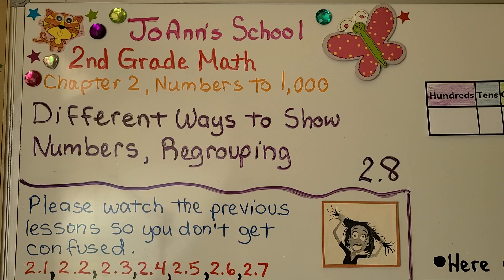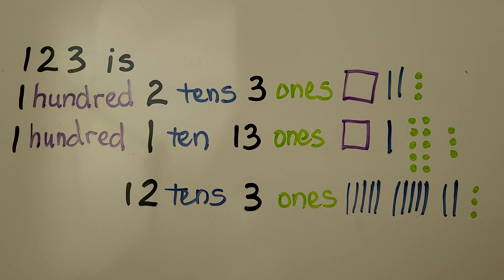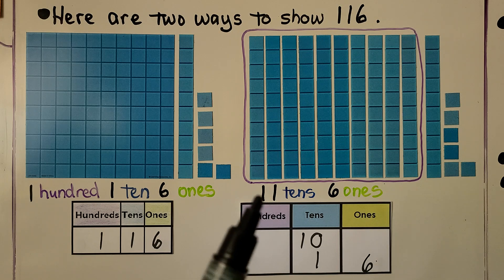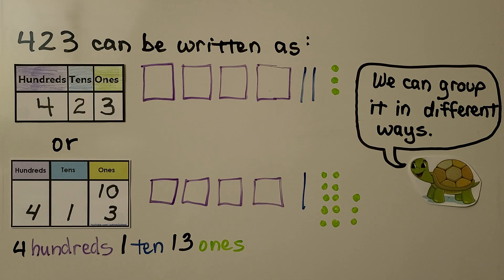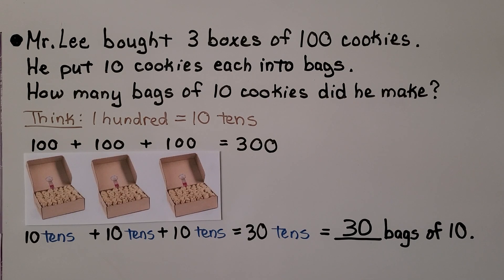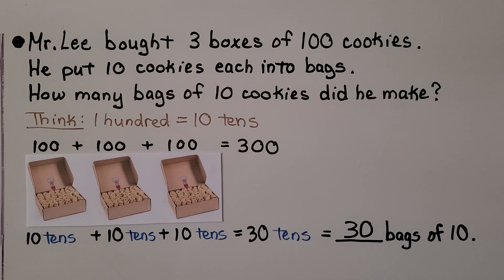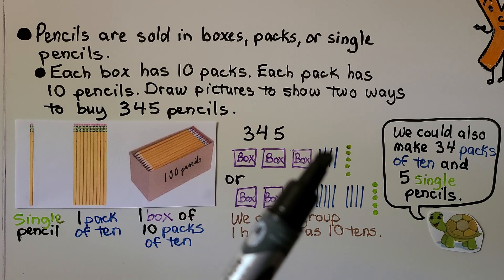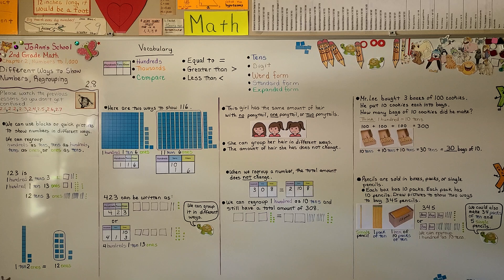2nd Grade Math 2.8, Different Ways To Show Numbers, Regrouping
We can use blocks or quick pictures to show numbers in different ways. We can group hundreds as tens, tens as hundreds, tens as ones, or ones as tens. We see how to show a number in two ways. We group a number in different ways. When we regroup a number, the total amount does not change. We solve two word problems that involve regrouping place values. This chapter prepares students for adding or subtracting with regrouping (which we will do in Chapter 4).